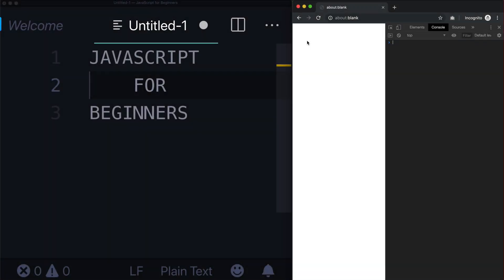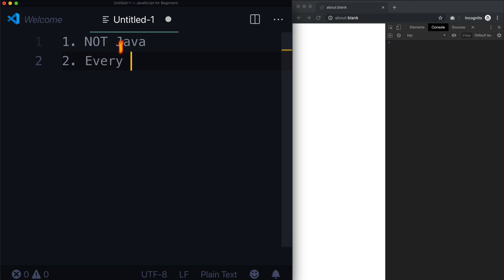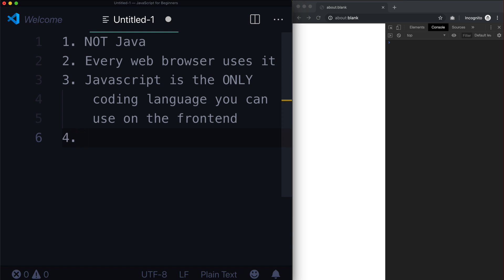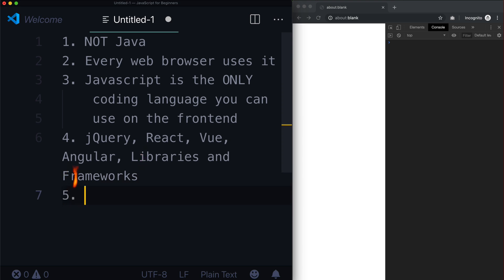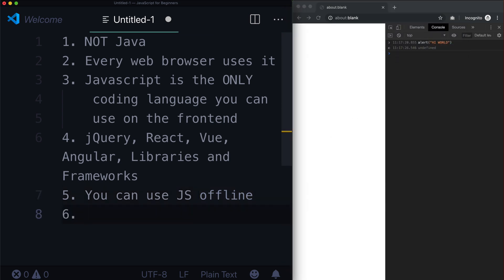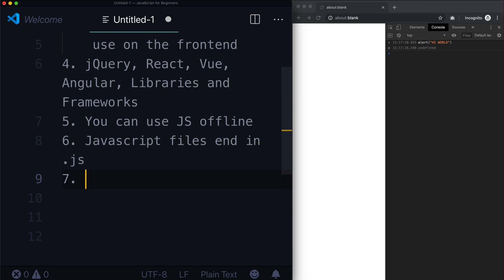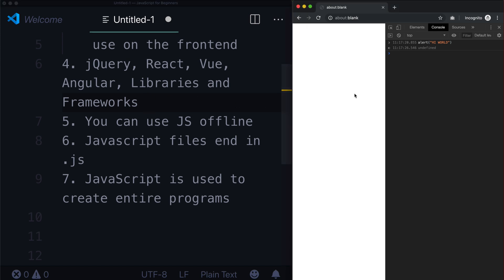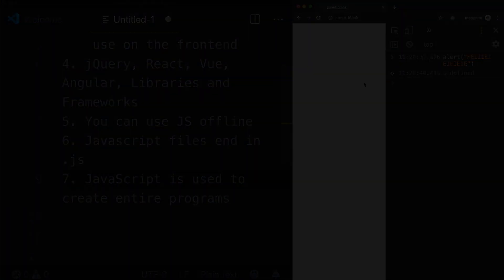JavaScript for Beginners: 7 JavaScript Facts